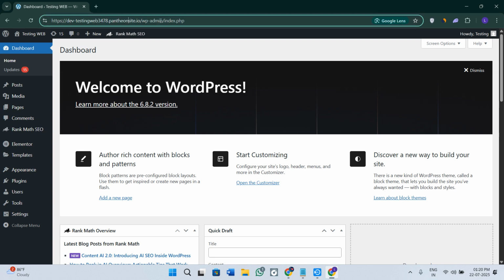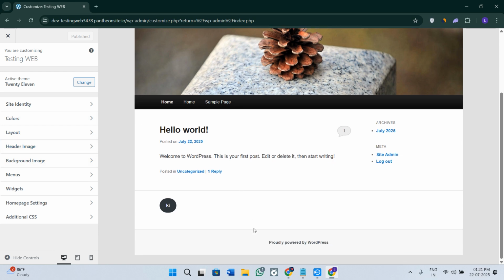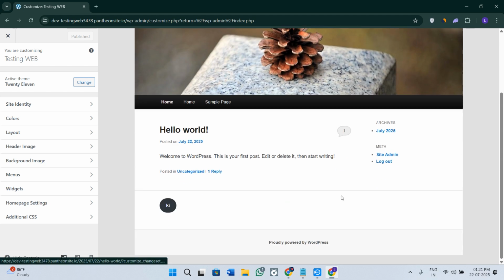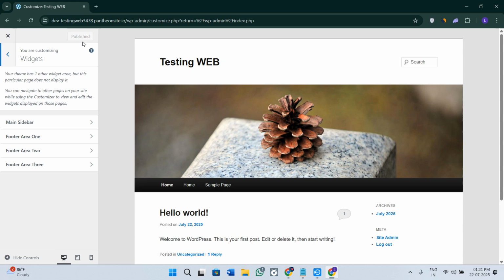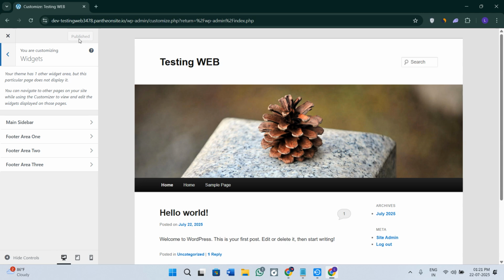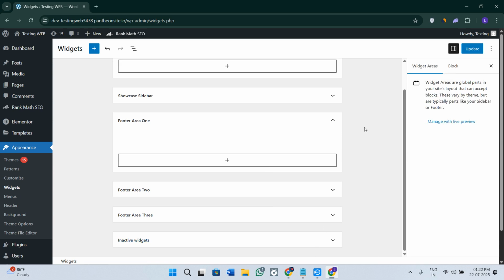How To Delete The Social Media Icon From WordPress 2025 (Beginner Tutorial)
Need to remove unwanted social media icons from your WordPress site in 2025? This step-by-step beginner tutorial shows you how to easily delete social icons from your theme, footer, header, or widgets — no coding required. Whether you're simplifying your design or updating your branding, this guide will help you clean up your site quickly and effectively.

Perfect for anyone managing a WordPress website who wants full control over its appearance.